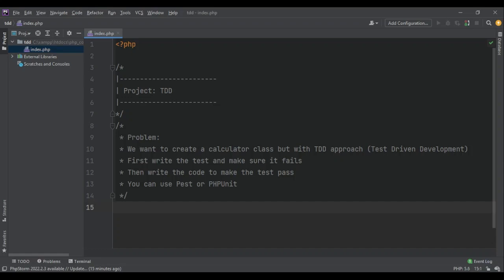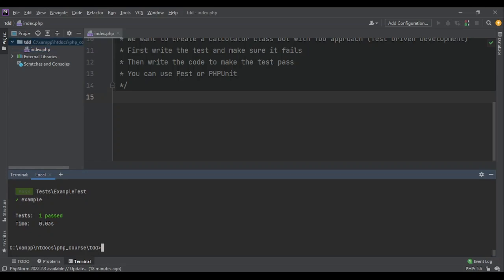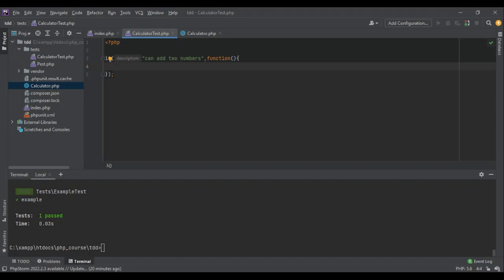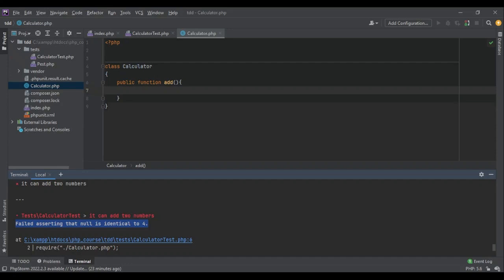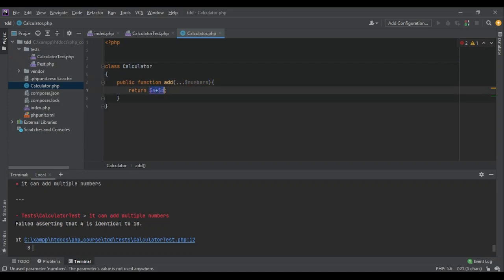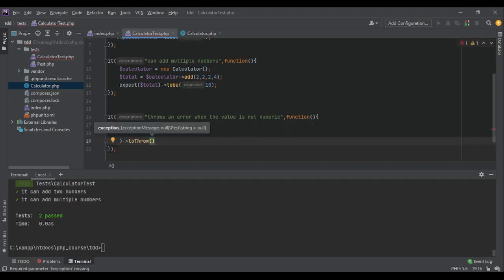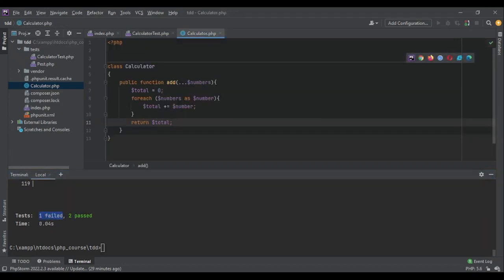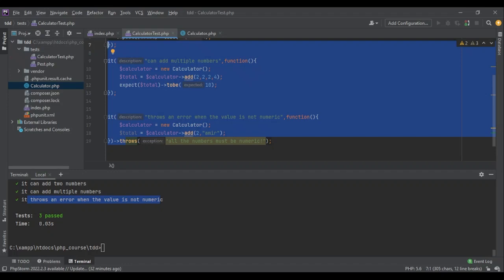How to Build a Simple Calculator in PHP using TDD - PHP Project - PHP Tutorial Beginner to Advanced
In this PHP tutorial I'll talk TDD which is short for Test Driven Development and we'll build a simple calculator class.

⭐️ Contents ⭐️

0:00 - Intro